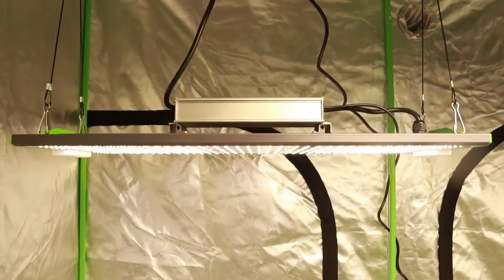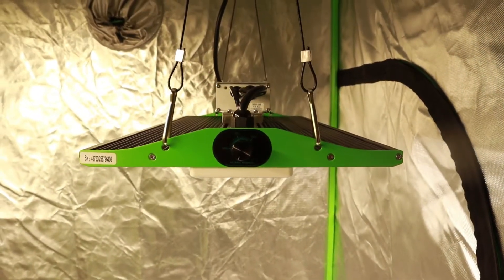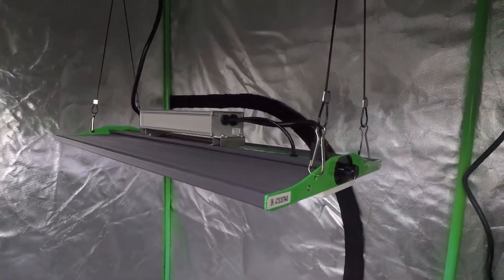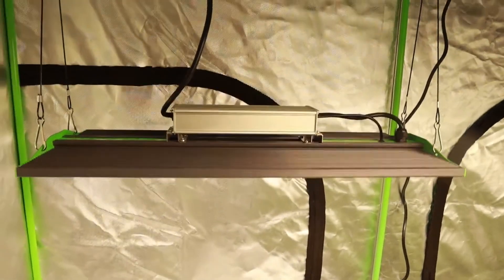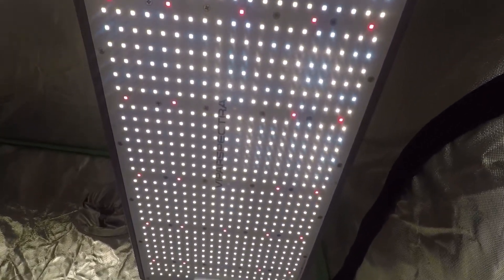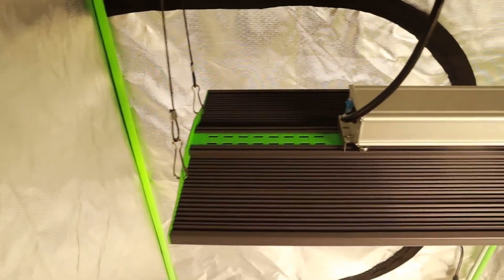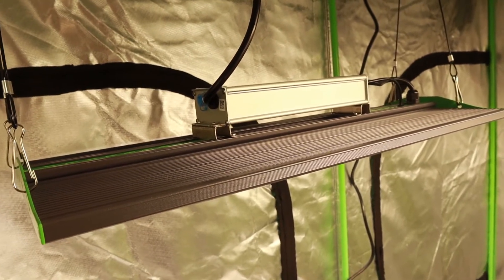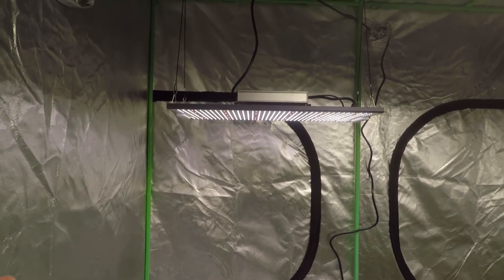Viparspectra Pro Series P2500 Specification and Function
Video reposted from @Suburban Herb, thank you so much for your awesome video!

ViparSpectra P2500 LED Grow Light:
-Excellent SMD Tech
-Powerful Driver
-Superior Spectrum, High PAR Value
- 2.7 umol/J High Efficacy
-Passive Cooling
-Budget-friendly Price